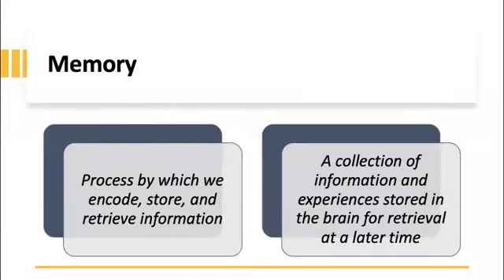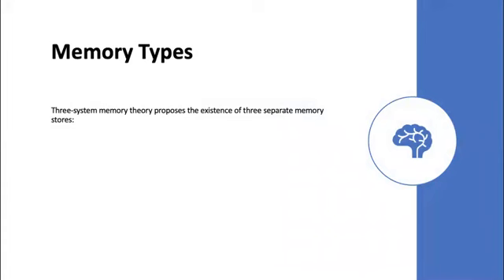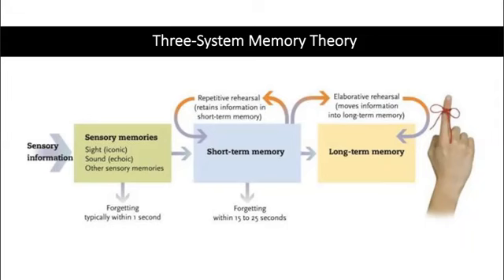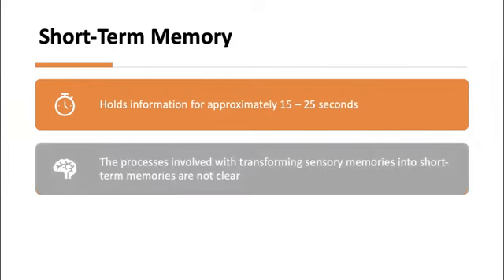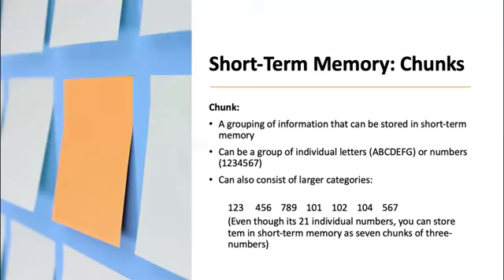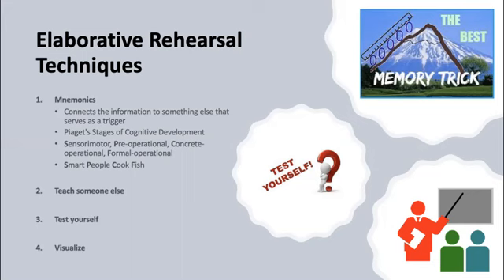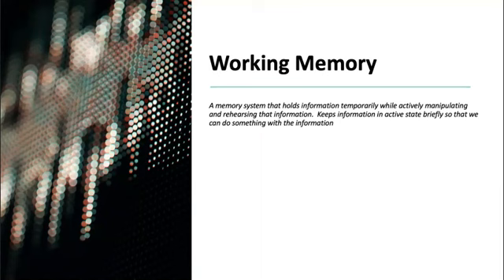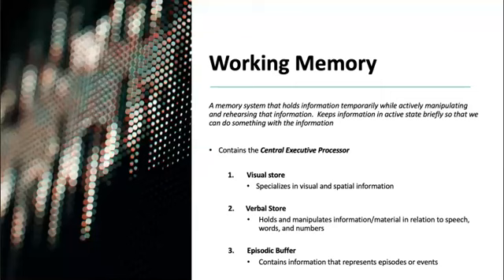PSYC2 Chapter 6 Memory_Part 1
Lecture video for PSYC2: Introductory Psychology at CSUS
Chapter 6 Memory_Part 1